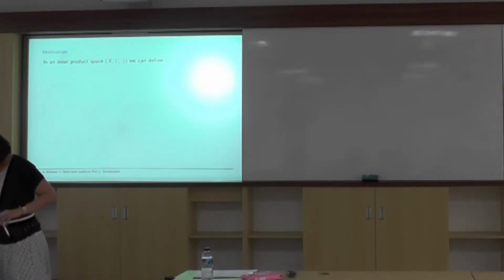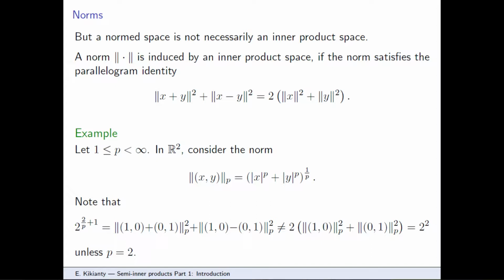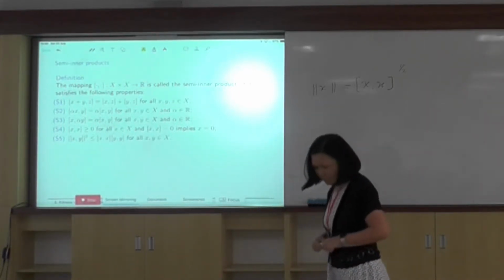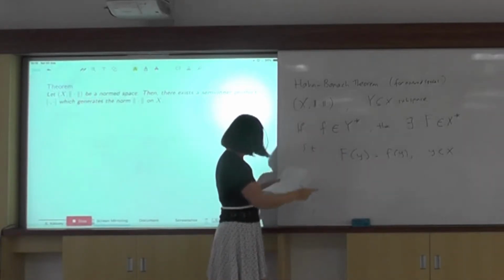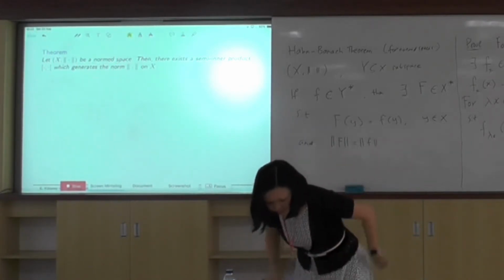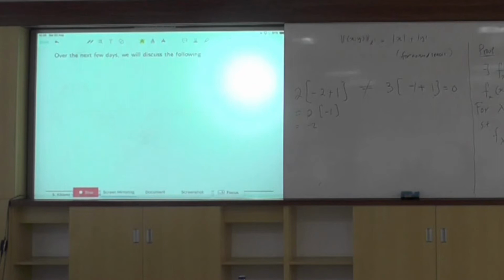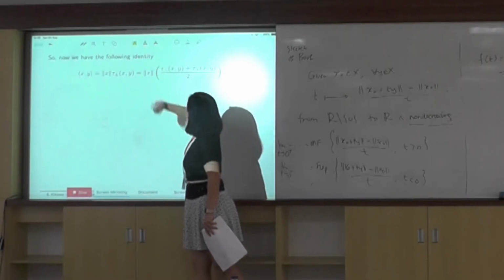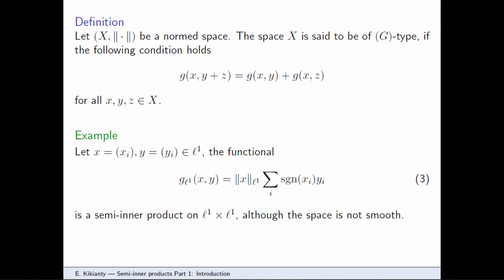Semi-inner Products_Lect1 (Dr. Eder Kikianty)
2nd MYSAGA (Mid Year School on Analysis, Geometry, and Applications) 2019 Lecture Series by
1.Prof. Hendra Gunawan (Bandung Institute of Technology - Indonesia)
2. Prof. Mikio Kato (Kyushu Inst. Tech., Kitakyushu, Japan; Shinshu Univ., Nagano, Japan; Tokyo Univ. of Science, Tokyo, Japan)
3. Dr. Eder Kikianty (University of Pretoria, South Africa)